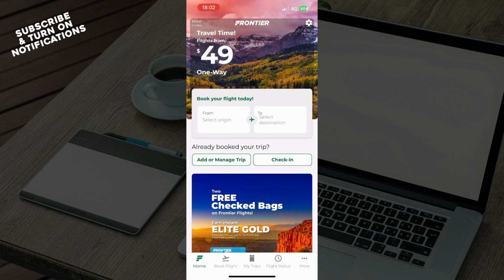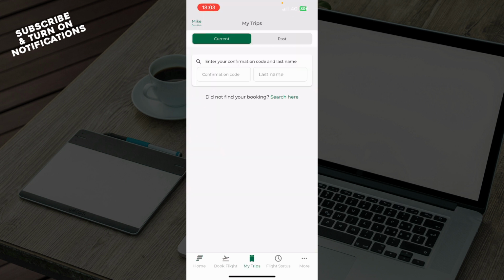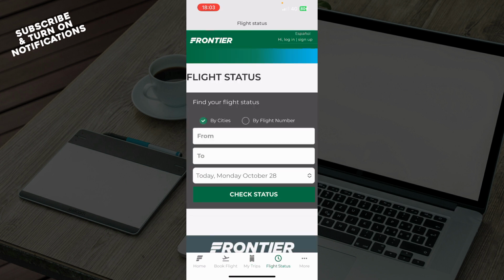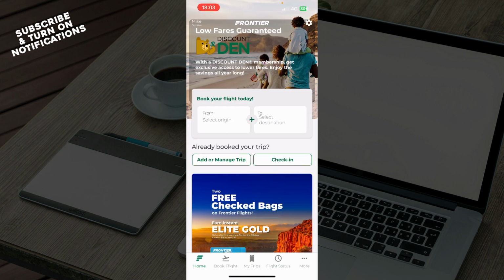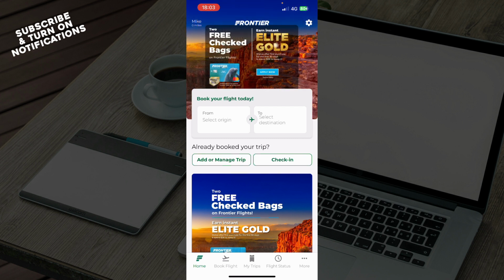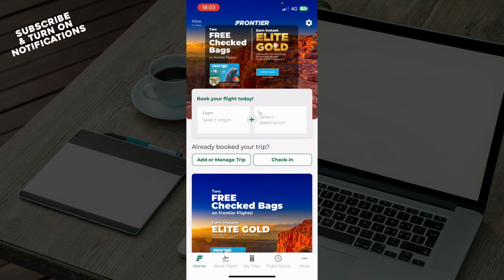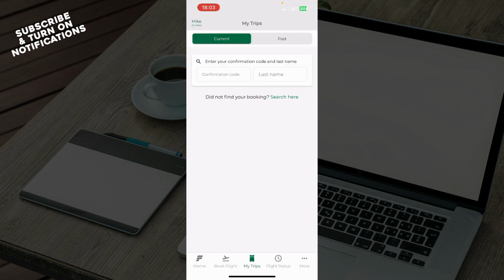How To Add A Pet To My Reservation on Frontier Airlines (Easiest Way)​​​​​​​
In this video I will show you How To Add A Pet To My Reservation on Frontier Airlines. It would be good if you watch the video until the end so that you don't miss important steps.